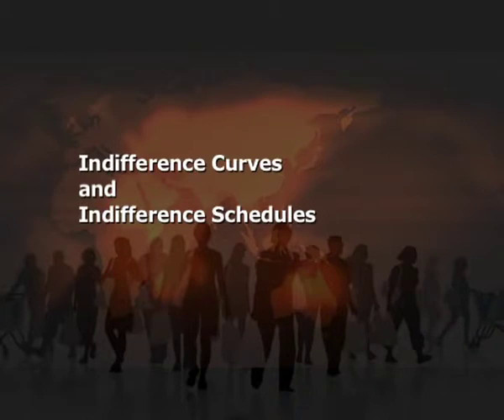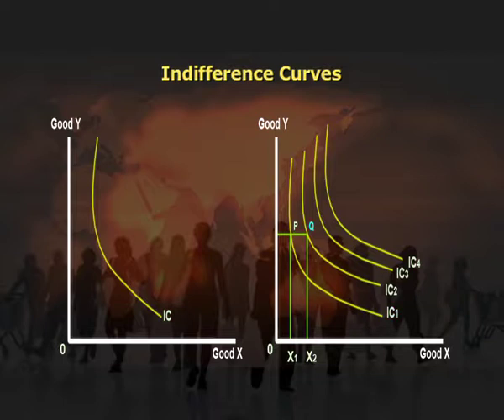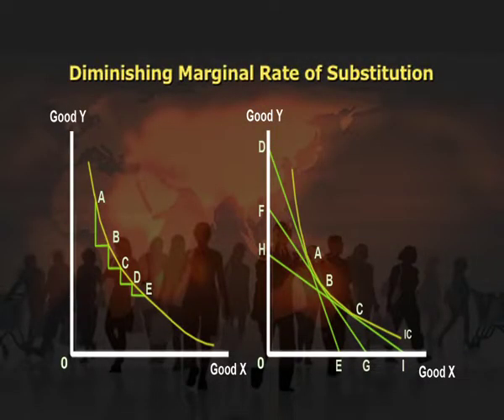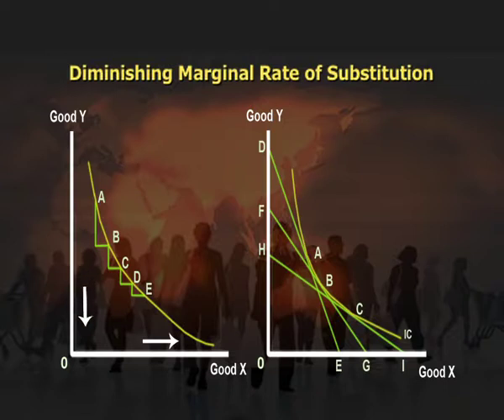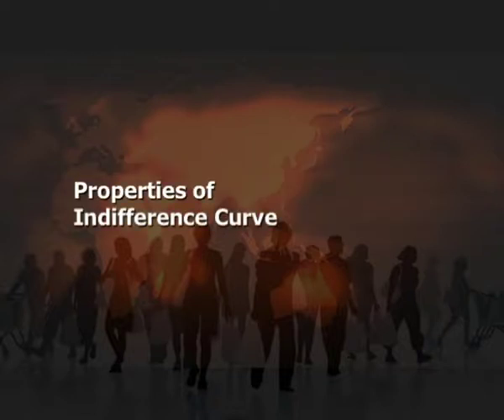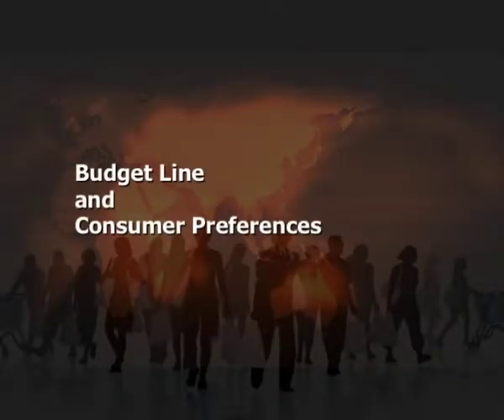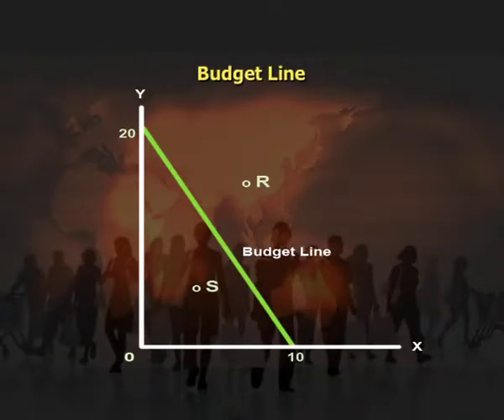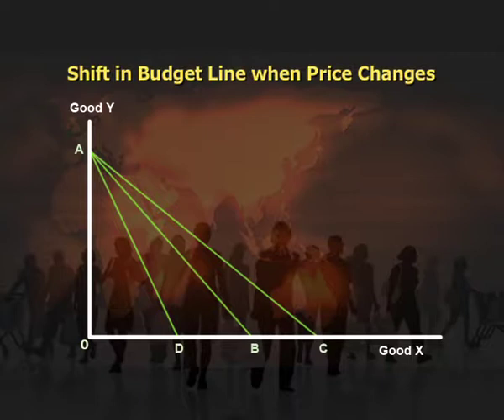Cardinal Utility Approach